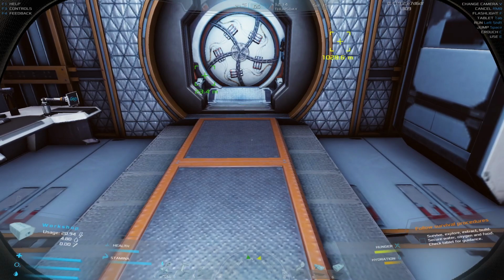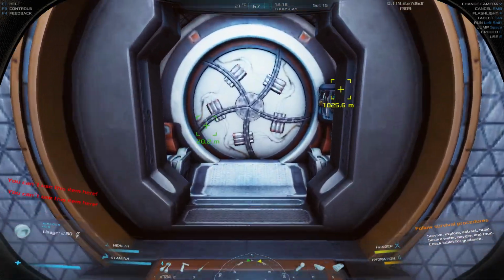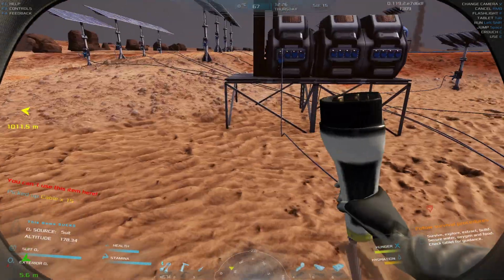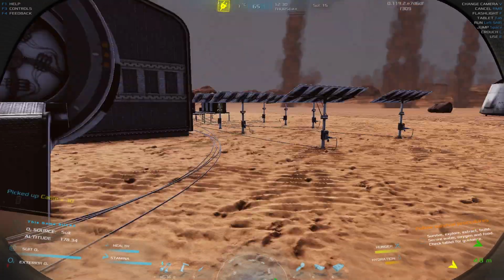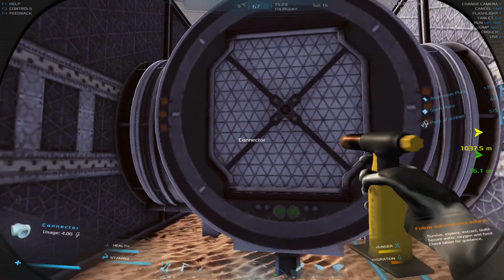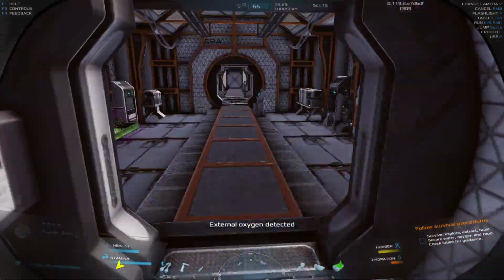A Honest Review of Occupy Mars The Game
Tutorial and campaign start was a huge waste of time, didn't help at all when game really starts. This game is boring and goalless with so many stupid things you can't do, 2/10. I go over some of these things to show you some of the game play.